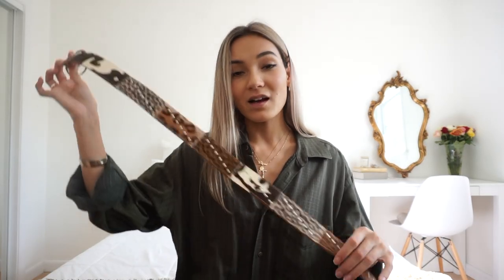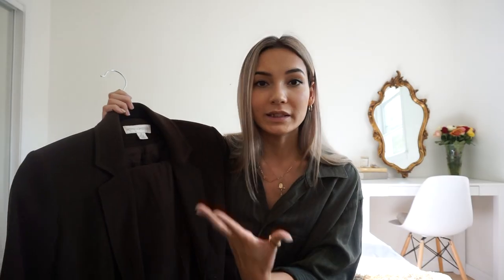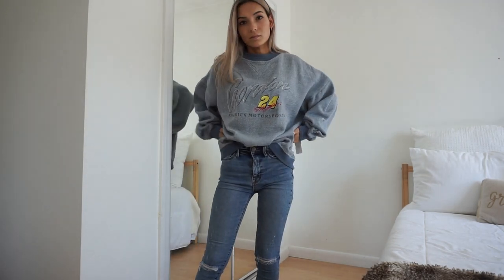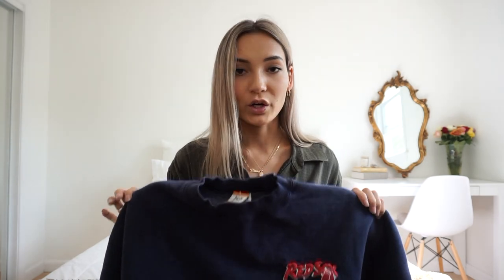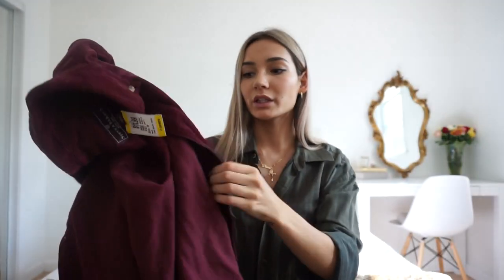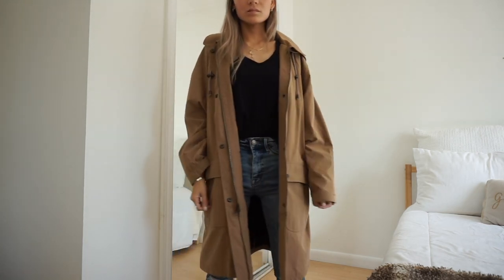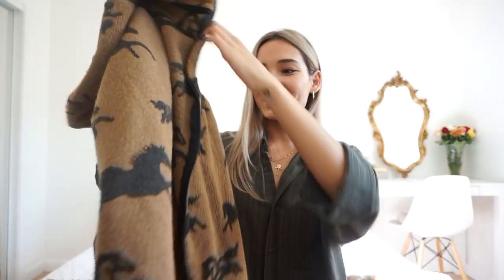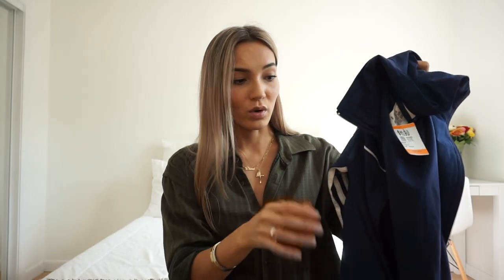☆ TRY ON WINTER THRIFT HAUL ☆ my favorite 2019 finds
Hi loviesss!

Okay, I haven't been on here in SO long and I am super, super, super sorry! One of my New Years resolutions is to consistently post.

In this video I share some of my first Winter thrift finds from Goodwill and Savers.

xoxo
Dana